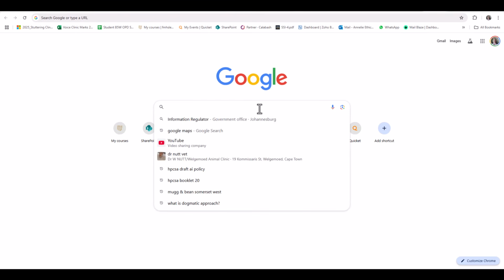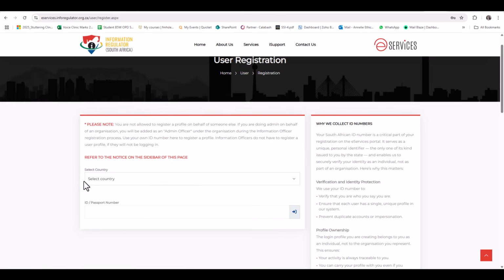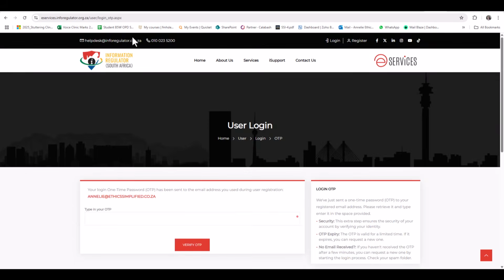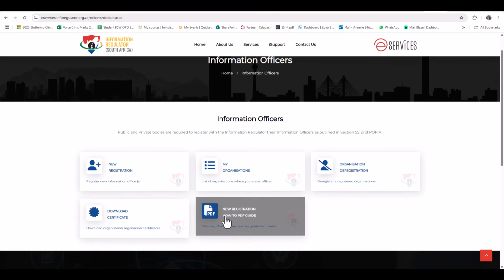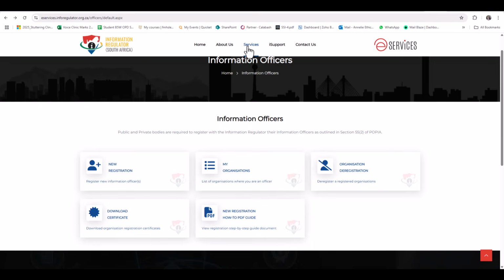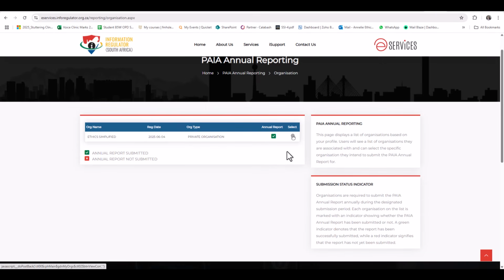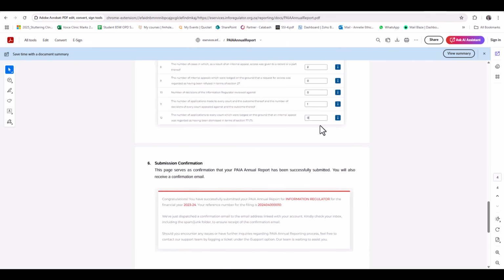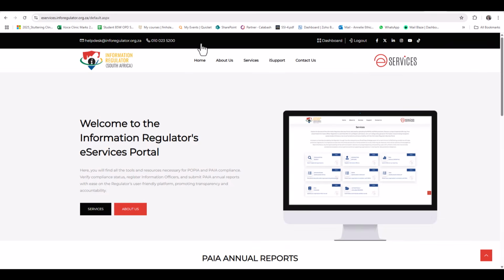PAIA Annual Report_Information Regulator eServices Portal